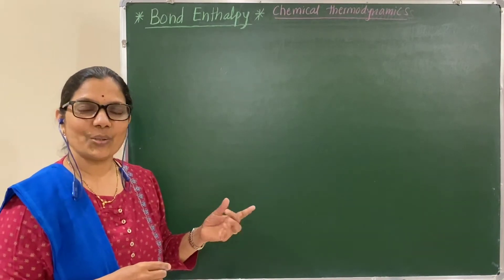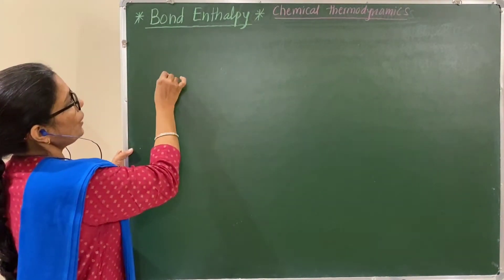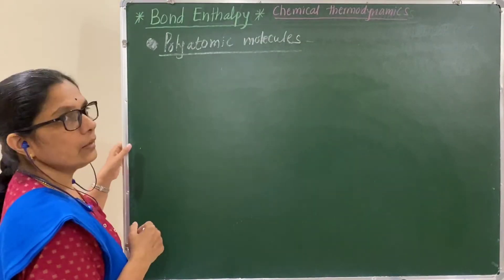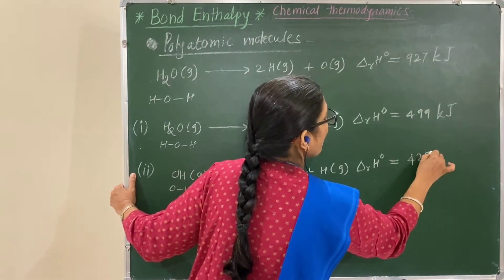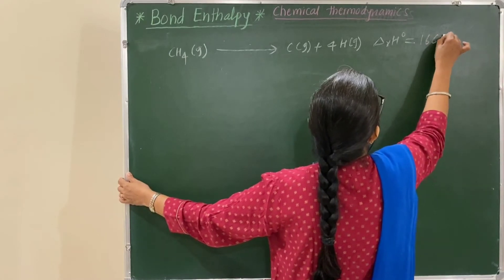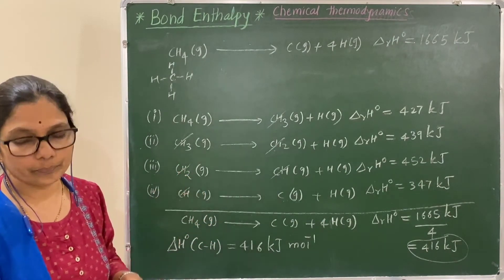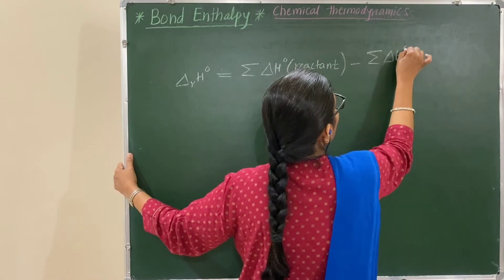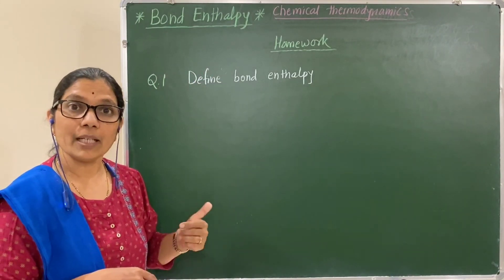Bond Enthalpy Chemical Thermodynamics L-19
Bond enthalpy for diatomic and polyatomic molecules.Formula for determination of enthalpy of reaction from bond enthalpy .